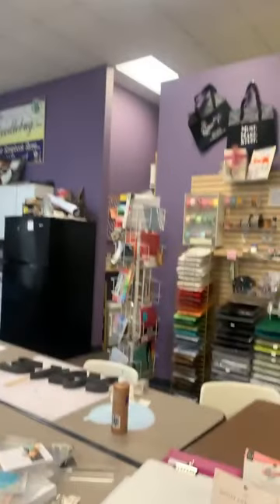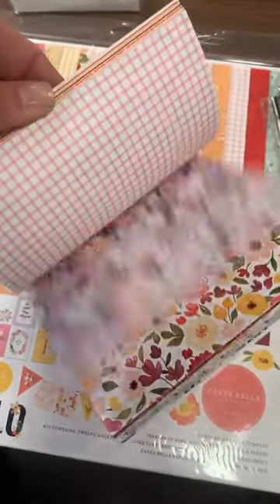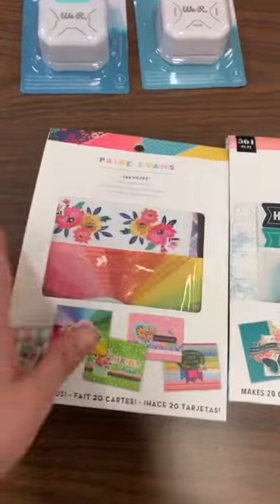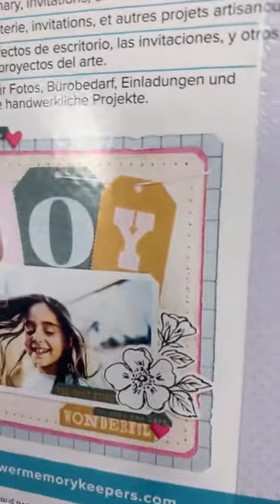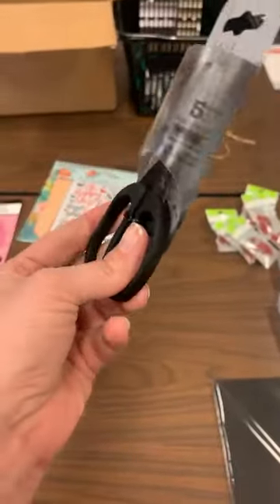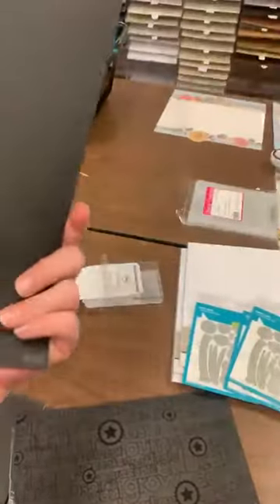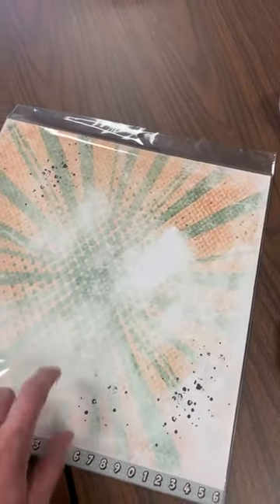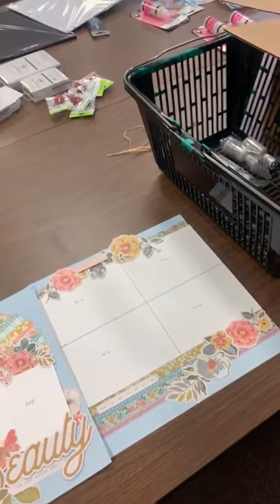4/12 What's New??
Hannah shows us some reorders and some NEW things we got from our distributor!